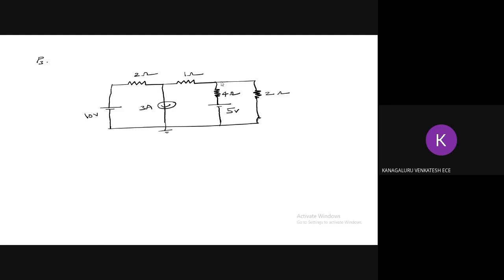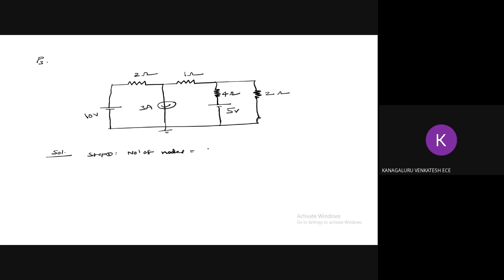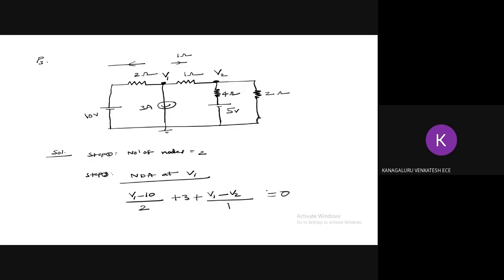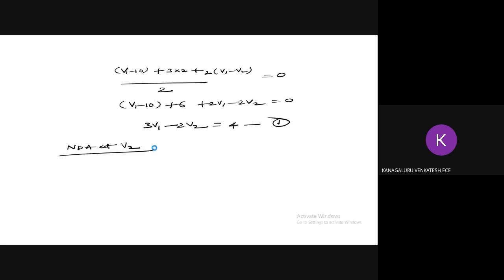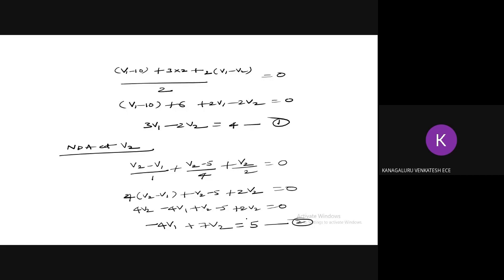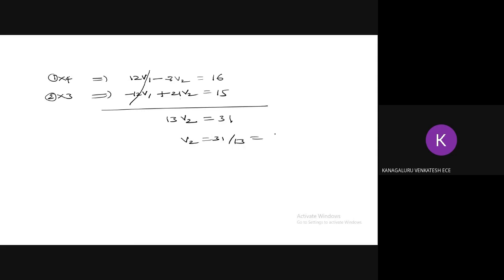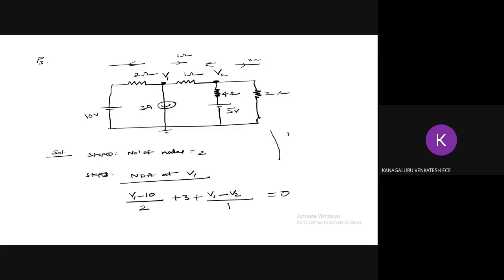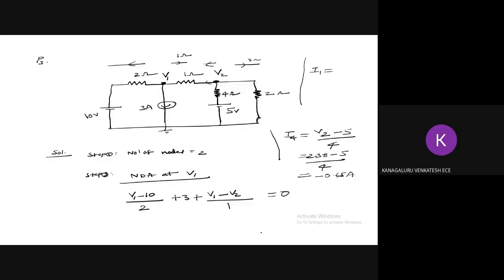Nodal Analysis with two nodes lec17 || Circuit Theory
Circuit theory: Nodal Analysis with two node
It  covers following topics:
1.Applying nodal analysis at two nodes.
2.solving two equations using elimination method.